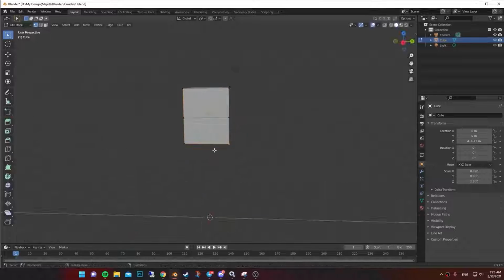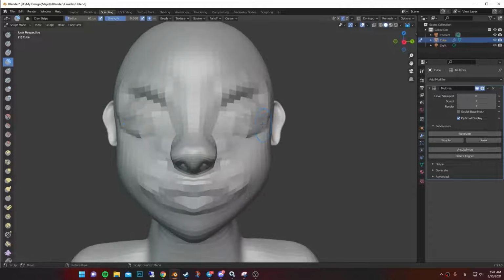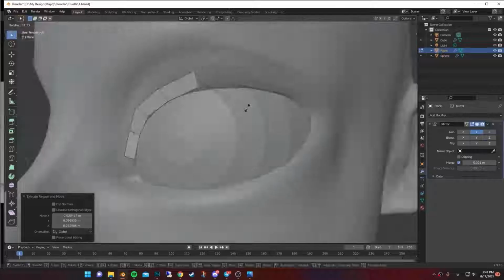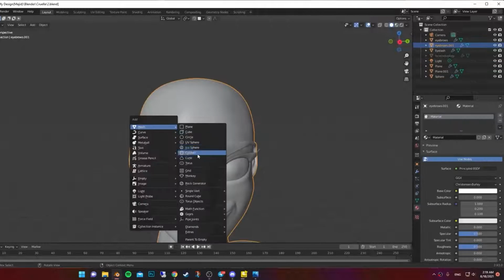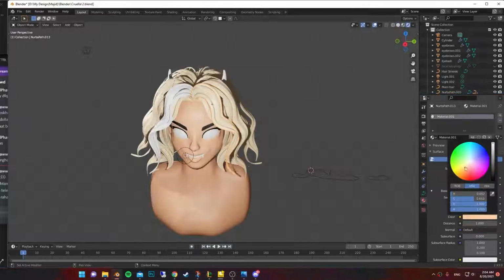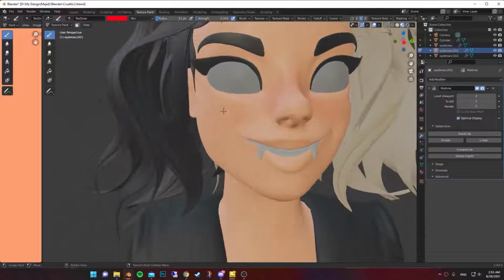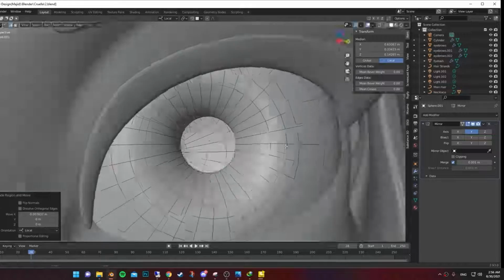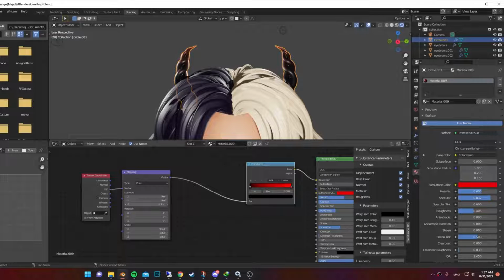How I Sculpt and Render My Character in 3 Minutes in Blender - Cruella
In this fast tutorial i'll show you how i sculpt and render my disney cruella character using blender 2.93.
inspired by an artwork by @levona_art (on instagram) and also the netflix movie.